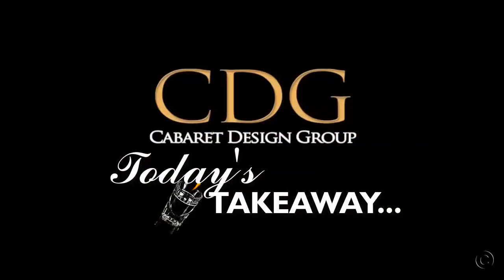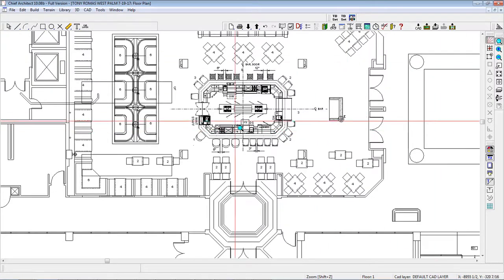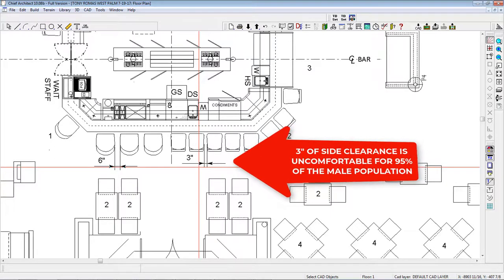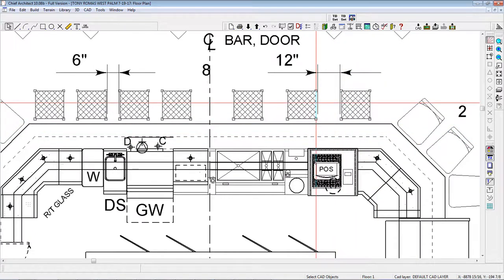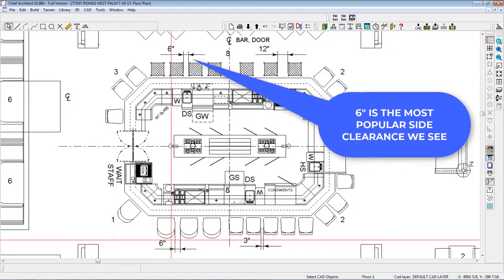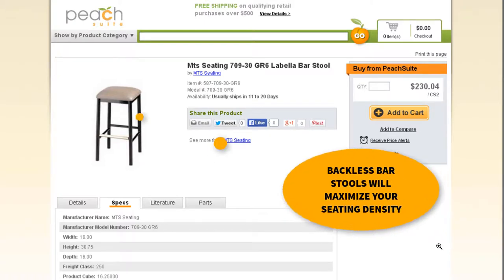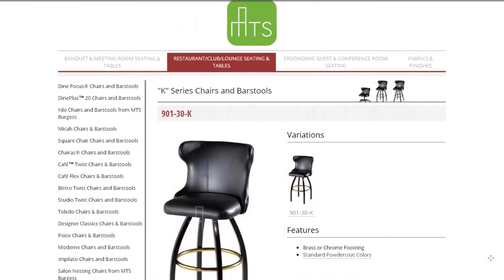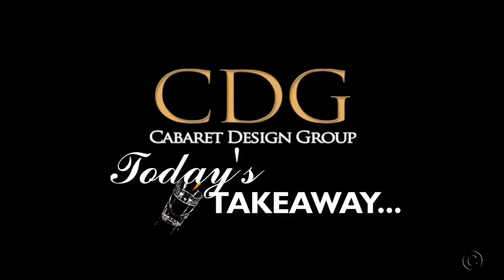Bar Stools - Design Standards for Spacing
Bar stools - what are the design standards for spacing? To design a bar for economic viability, the question is how much space should be between bar stools.

1. Canon SL2 with Kit Lens

2. SLIK Sprint 150 Aluminum Tripod

3. Fovitec Studio Pro 600 LED Panel Bundle

4. Camtasia Video Editing Software

About this video:
This video answers the question of what is the best bar stool spacing. Rick’s discussion begins by discussing architectural design standards for seating and then further elaborating by demonstrating various bar stool styles and spacing commonly used in commercial bar design. By using detailed cut sheets of actual bar stools he’s used in various bars he’s designed, Rick demonstrates that center-to-center spacing of bar stools isn’t as critical as the side clearances.

MTS 901-30 BAR STOOL CUT SHEET